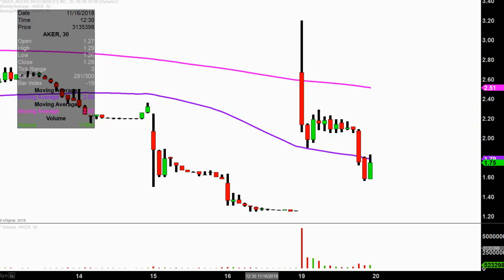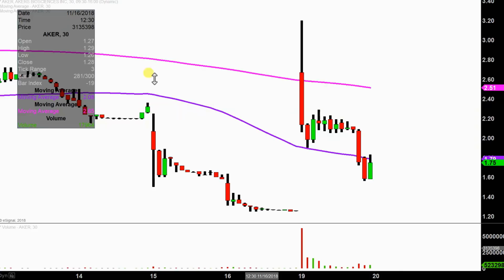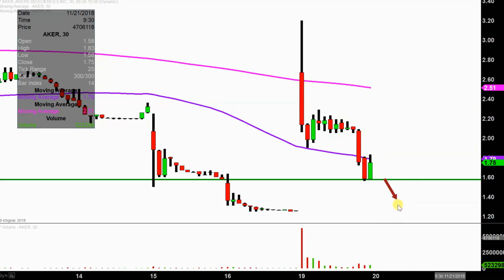Akers Biosciences, Inc. - AKER Stock Chart Technical Analysis for 11-19-18